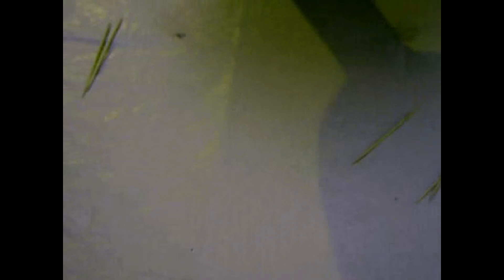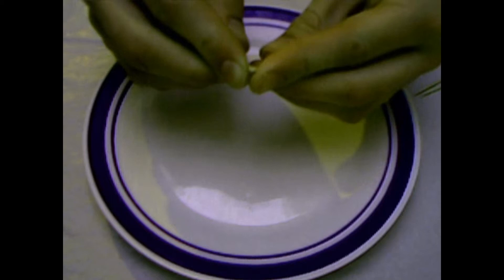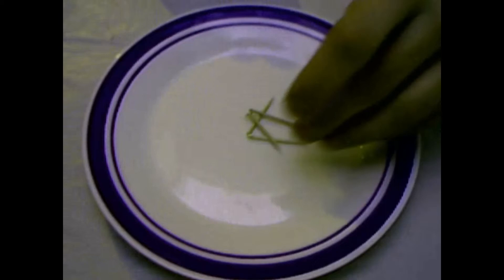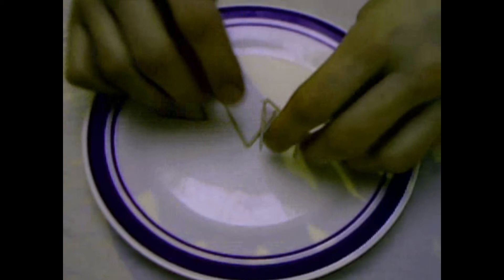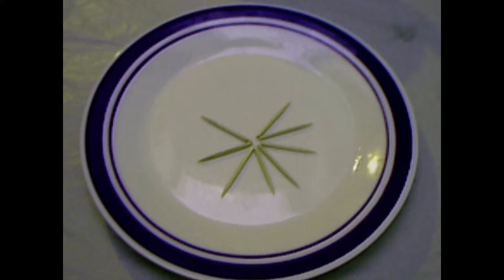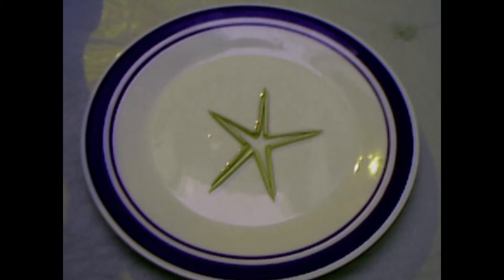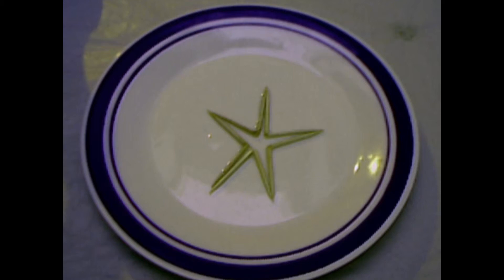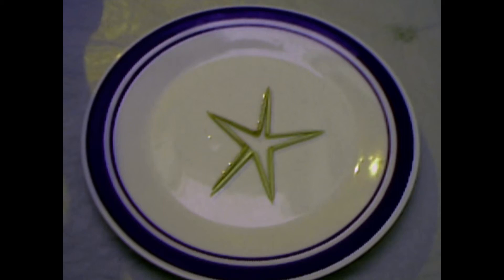Trick Tutorial The Toothpick Trick